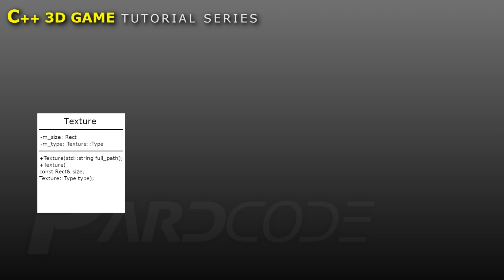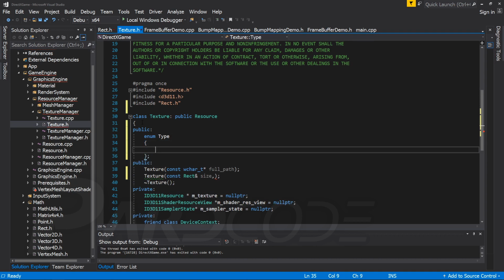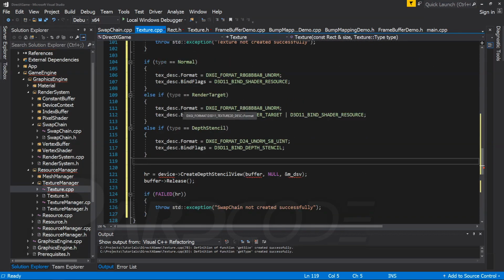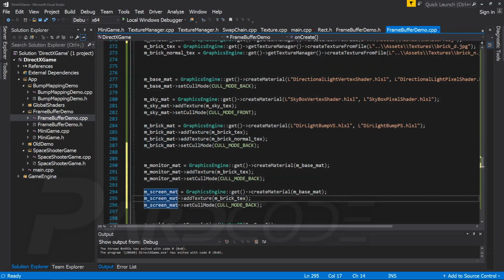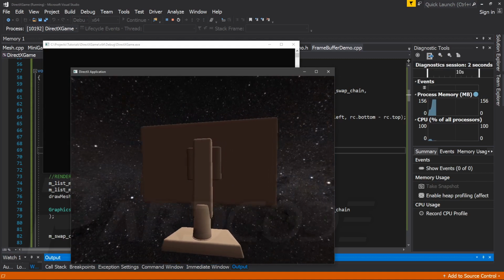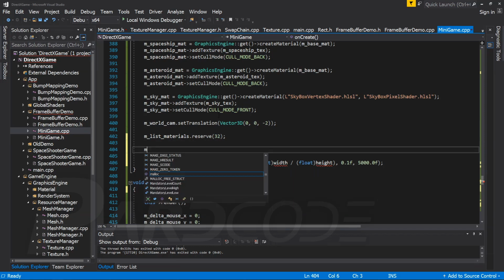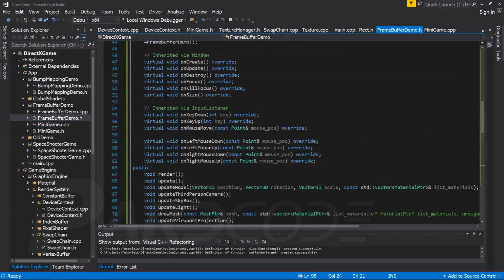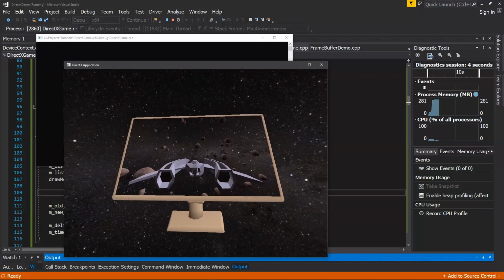Frame Buffer In Detail | C++ 3D Game Tutorial Series #29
DESCRIPTION:
When we play Videogames,
we are used to see many elements on the screen,
a game scene composed by 3D/2D objects,
a hud layer,
an in-game menu
Usually all these elements are not rendered all together, but they are rendered in different frames.
At the end, all these frames are merged all together in a specific order, making in this way the final scene we are used to see on the screen.
But what are concretely these frames?
Technically this kind of frames are called  Frame Buffers,
and today, in this 29th tutorial we will face them in detail.

Chapters:

0:00 Intro - Info about series at
0:41 What is a Frame Buffer?
1:02 Frame Buffer Use-Cases
2:04 Frame Buffer Implementation Discussion
5:29 Implementation
47:09 WARNING: setWindowSize should be called in this way: m_mini_game.setWindowSize(Rect(rc.left, rc.top, rc.right - rc.left, rc.bottom - rc.top)); in this way left and top are considered.
47:19 Implementation

48:43 WARNING: setWindowSize should be called in this way: m_mini_game.setWindowSize(Rect(rc.left, rc.top, rc.right - rc.left, rc.bottom - rc.top)); in this way left and top are considered.
48:53 Implementation
51:54 Final Result
52:57 End